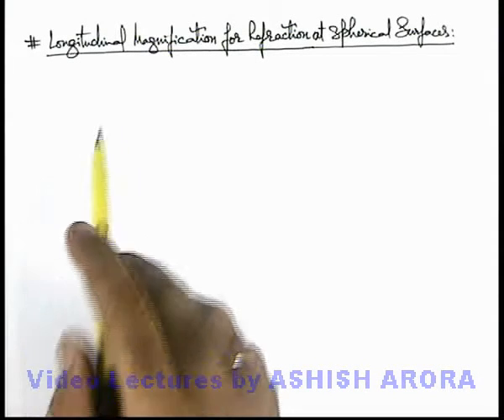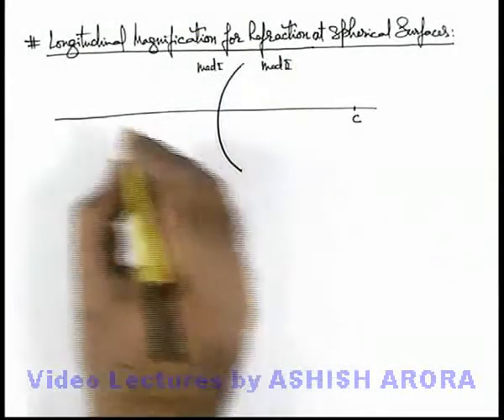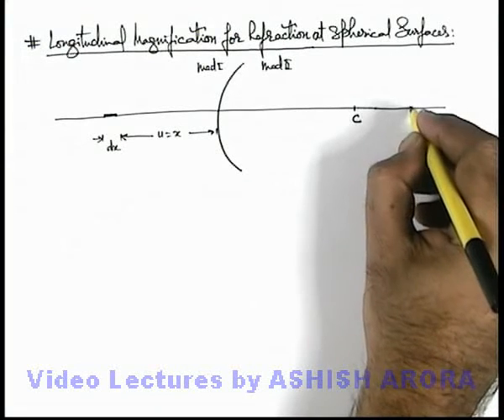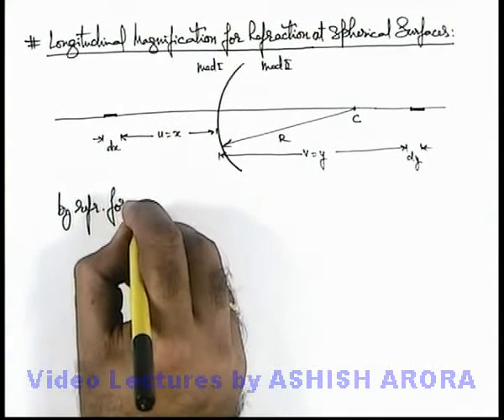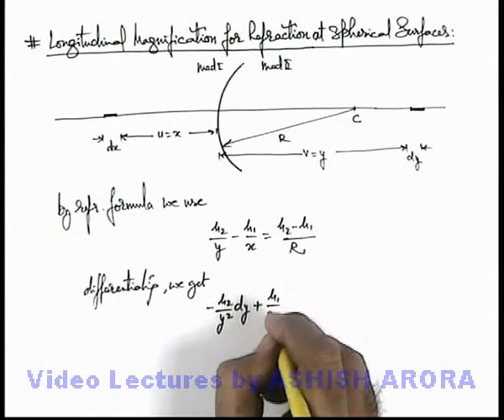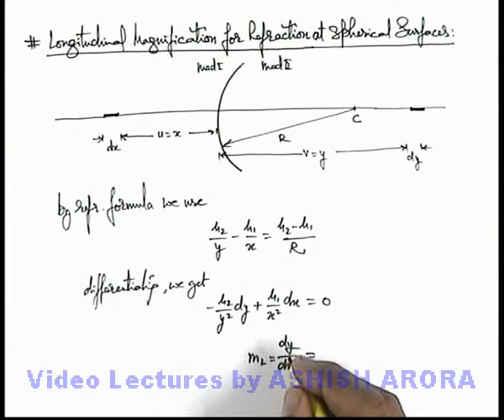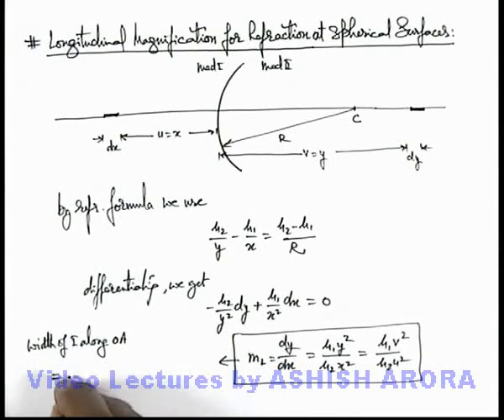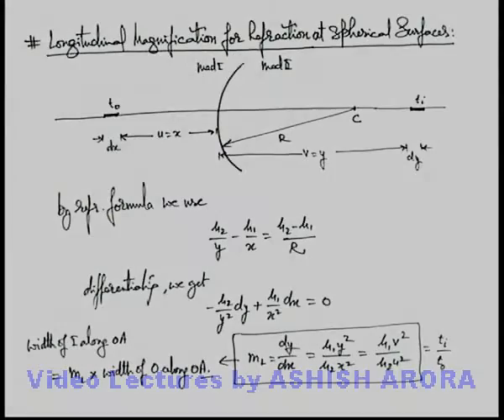Class 12 Physics | Refraction of Light | #18 Longitudinal Magnification for Refraction | JEE & NEET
PG Concept Video | Refraction of Light | Longitudinal Magnification for Refraction by Ashish Arora